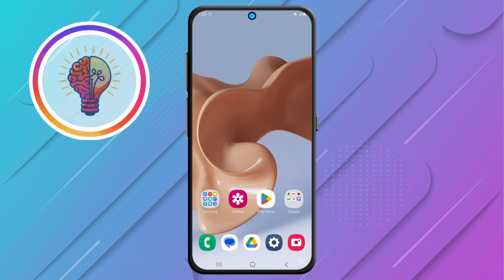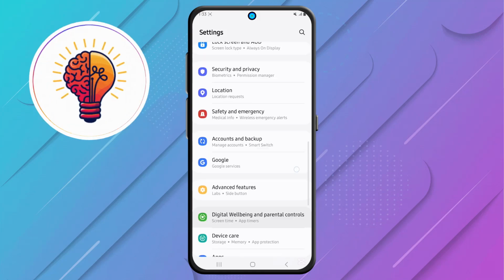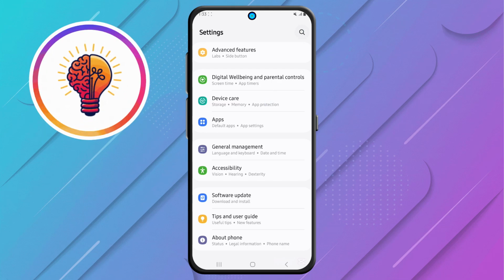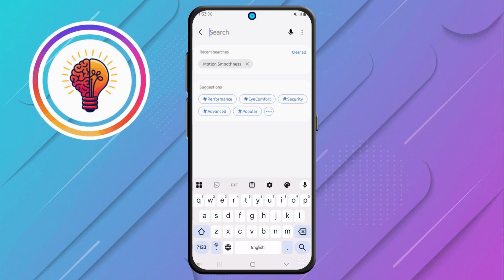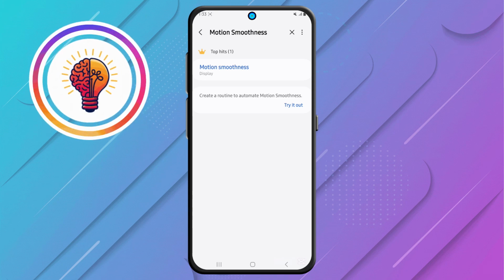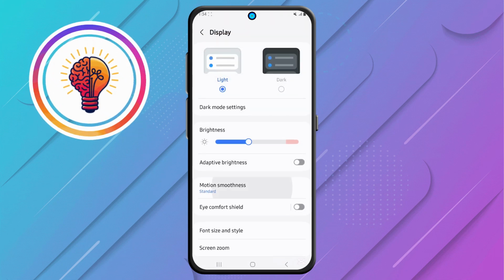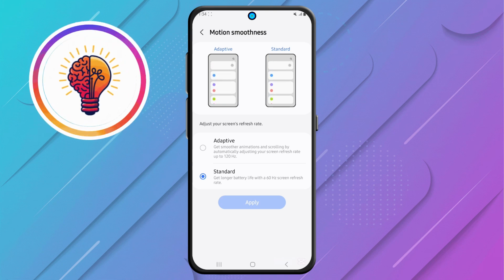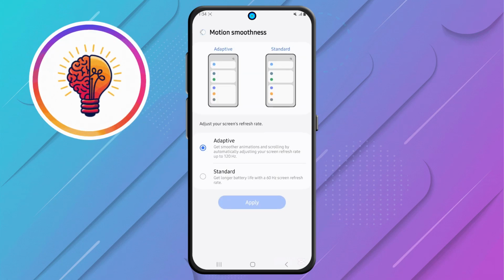How to Turn On 120Hz Refresh Rate on Samsung Galaxy S23 Ultra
In this detailed tutorial, we’ll show you how to easily enable the 120Hz refresh rate on your Samsung Galaxy SXXIII Ultra, unlocking a smoother and more responsive display experience. With the high refresh rate feature activated, scrolling, gaming, and navigating through apps will feel faster and more fluid. The Galaxy SXXIII Ultra is packed with amazing features, and the 120Hz setting will bring out its full potential.
Follow these simple steps to switch from the standard refresh rate to 120Hz and enjoy a noticeably improved visual experience. Whether you're using your phone for gaming, social media, or general browsing, activating this setting can make a world of difference in how your device feels. This video guides you through the process, so even if you're not tech-savvy, you can achieve the enhanced performance in just a few easy clicks.
Don’t forget to hit the like button if this video was helpful, and feel free to subscribe to our channel for more helpful tutorials and tips on optimizing your Samsung Galaxy SXXIII Ultra.
So, if you want to enjoy smoother animations, better gaming performance, and an overall improved display experience, this video is perfect for you.